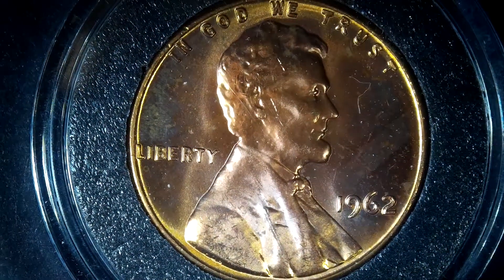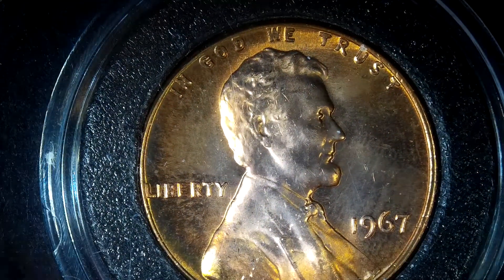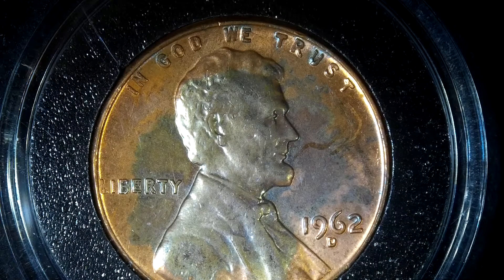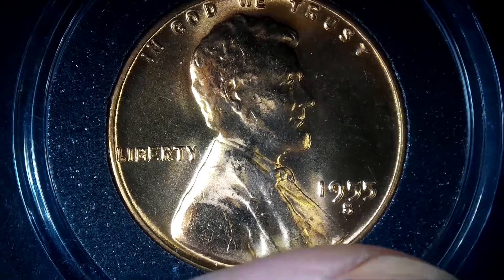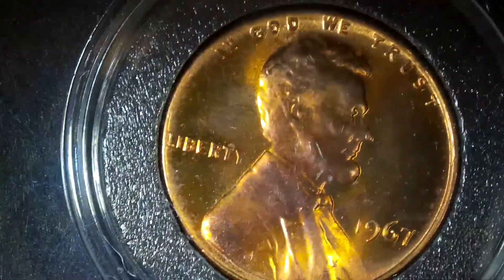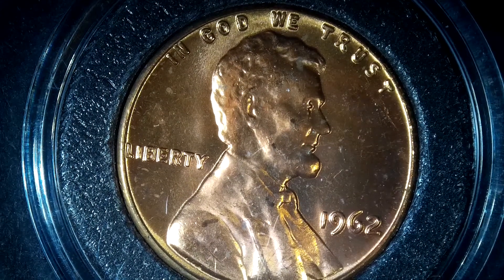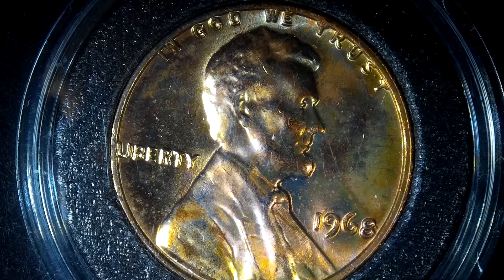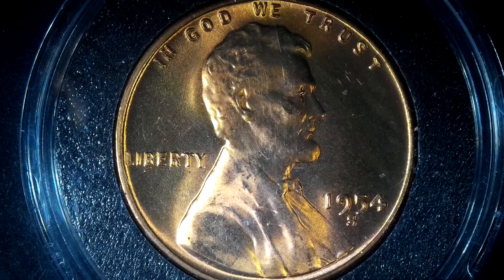1967 Pennies and more up close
Here is a quick video of me playing with my new digital microscope.